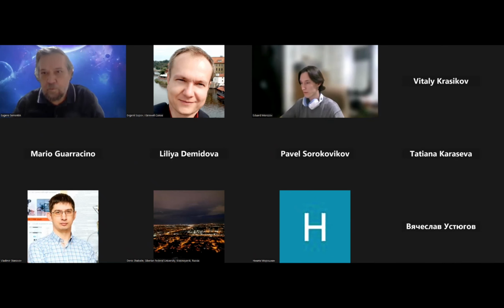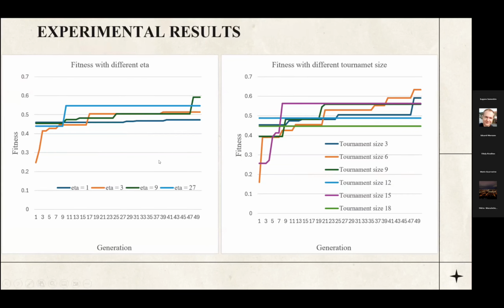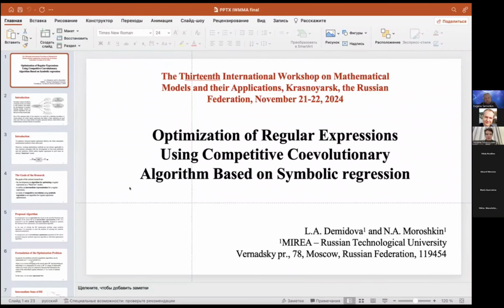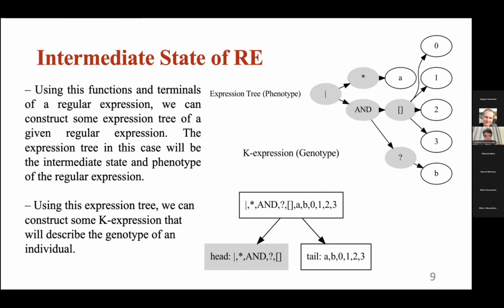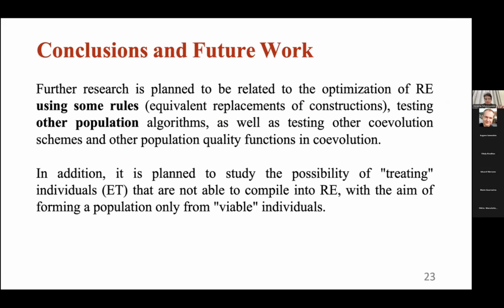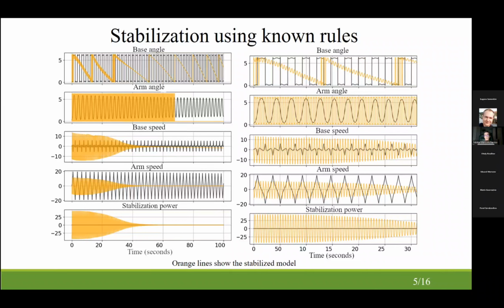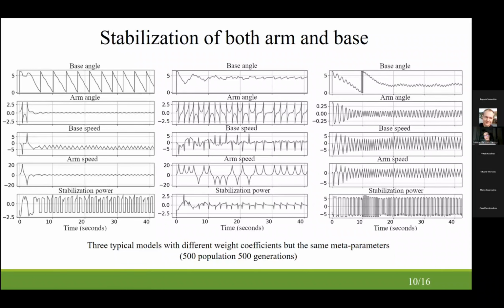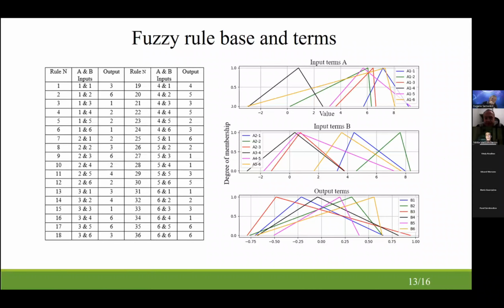Regular session 2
Eduard Morozov. Optimizing Neural Network Loss Function with Differential Evolution
Denis Shabalin. Neural Network-Based Vehicle Control in Simulated Environments Using Real-Coded Genetic Algorithms
Nikita Moroshkin. Optimization of Regular Expressions Using Competitive Coevolutionary Algorithm Based on Symbolic Regression
Nikita Marushchenko. Development of a Fuzzy Rule Base Design Algorithm Using a Genetic Algorithm and Inverted Pendulum